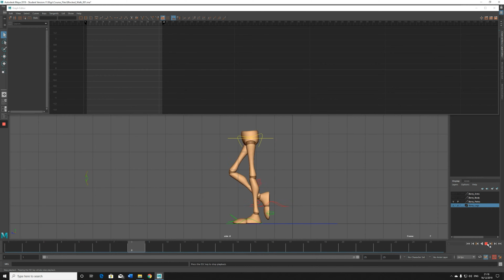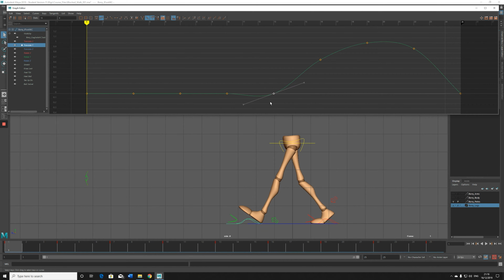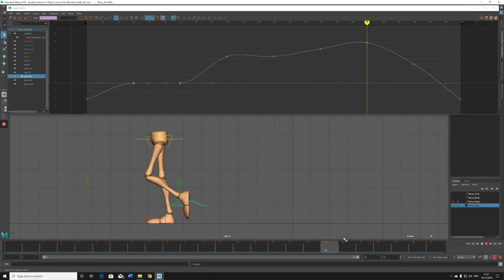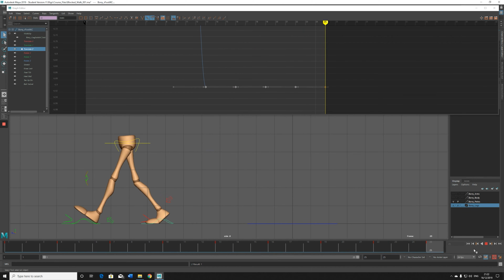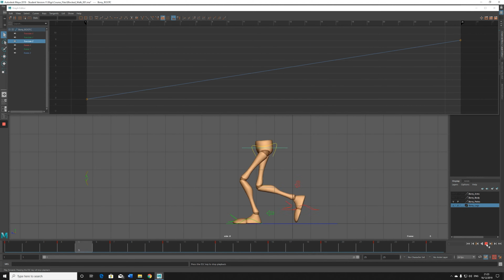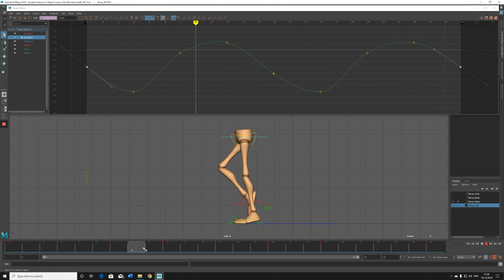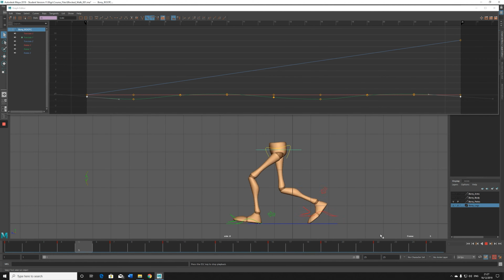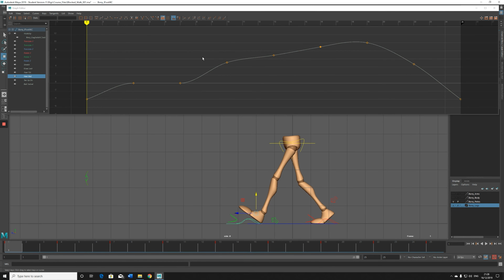How To Spline a Blocked Out Walk Part 2 - Starting with the legs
⚙️ Equipment used:

Samsung Note10+ 512 GB

🎤 Audio
RODE Wireless GO - Compact Wireless Microphone System ,WIGO

Learn and master everything you need to know to get started in 3D animation.

Maya is the essential industry standard 3D animation software. Maya is a must in the film and the video games industry.

In this course, you'll learn how to master the fundamentals and principles of animation to give you a solid foundation when starting your animations from scratch.